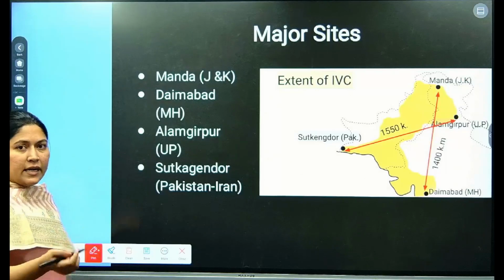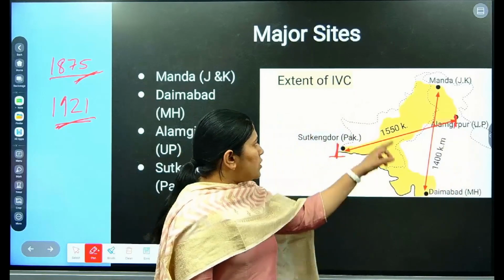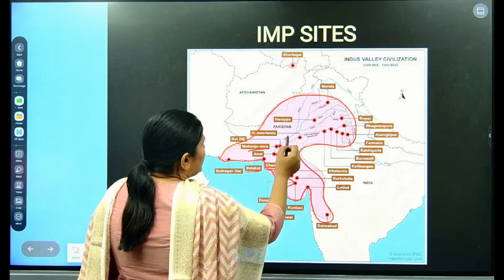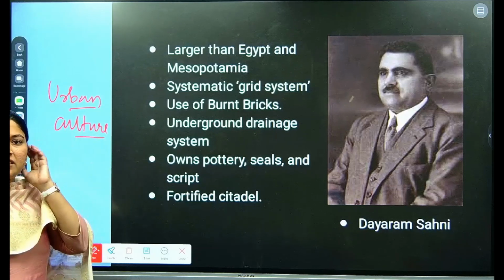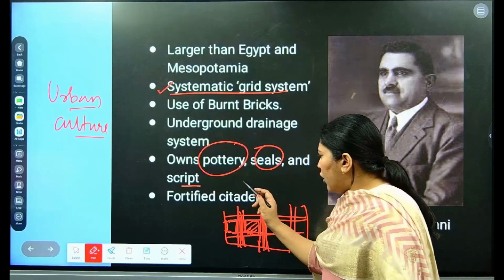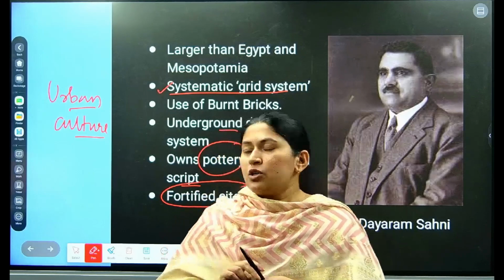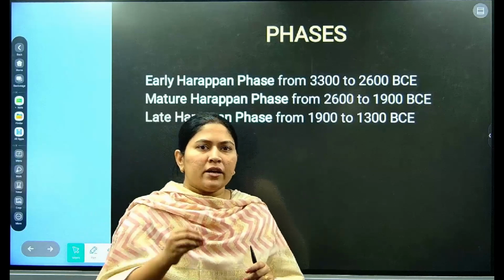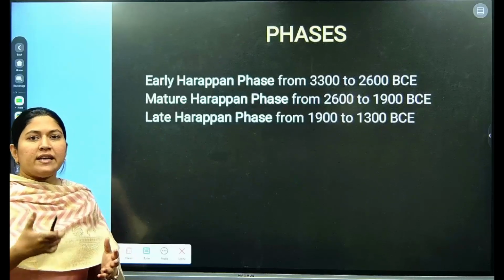Harappan Civilization Explained | Sites, Phases | Ancient History for UPSC PRELIMS 2026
Follow our PSC Channel
To join our Whatsapp learning community

Welcome back to Civil 360 Academy!
In today’s UPSC Ancient History session, we explore the complete story of the Harappan / Indus Valley Civilization—from its discovery to its highly advanced urban culture and eventual decline.

The lecture begins with the earliest findings by Alexander Cunningham in 1875 and moves to the groundbreaking excavations of Dharam Sahni in 1921, which revealed that Harappan sites extended across present-day Pakistan and India—from Sutkagendor to Alamgirpur and all the way south to Daimabad.

✔ Early discoveries of the Indus Valley Civilization
✔ Dharam Sahni’s contribution & major Harappan sites
✔ Archaeological evidence: seals, potteries, bricks, inscriptions
✔ Undeciphered pictorial script of Harappa
✔ Urban features: grid planning, drainage system, fortified citadel
✔ Phases of Harappan Civilization:
 • Early Harappan (3300–2600 BCE)
 • Mature Harappan (2600–1900 BCE)
 • Late Harappan (1900–1300 BCE)
✔ Theories of Harappan decline:
 • Saraswati river drying
 • Flooding of Indus
 • Climate change
 • Environmental shifts
✔ Debate: Should Harappan Civilization be called Saraswati Civilization?

This session is crucial for UPSC Prelims and Mains, especially for questions on archaeological sources, ancient urbanization, and site locations.